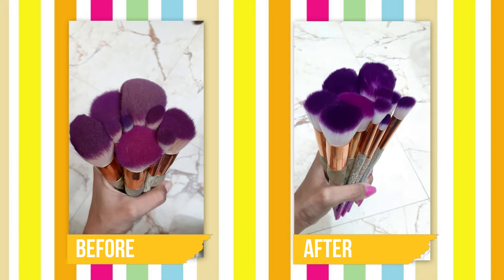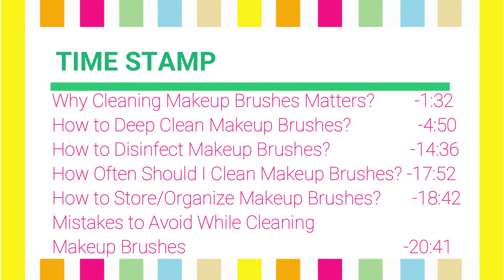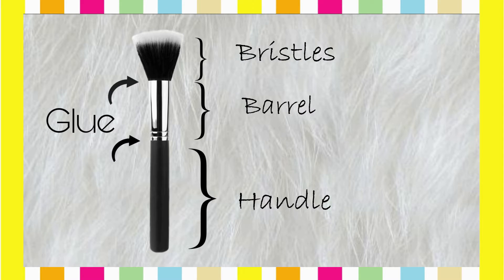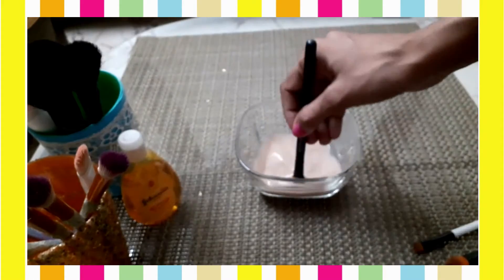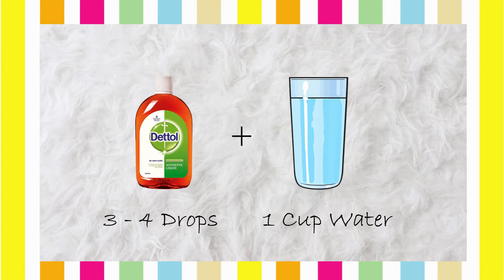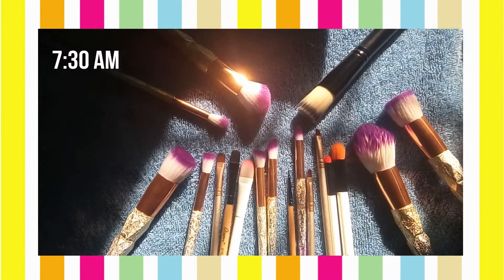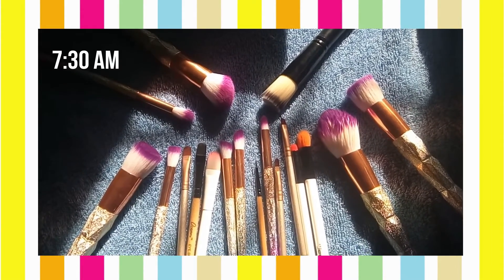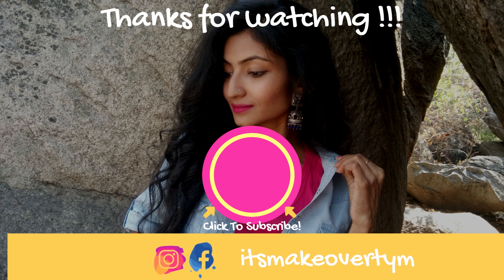मेकअप ब्रश को Clean, Disinfect, Store का सही तरीका/How to Deep Clean,Disinfect,Store Makeup Brushes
How to Clean Makeup Brushes Like A Pro || How to Deep Clean Makeup Brushes At Home Step by Step
Hey Guys,
In this video, I am sharing How to Clean Makeup Brushes Like A Pro At Home in detail along with three types of DIY Makeup Brushes Disinfectant. I have covered all the points you need to know if you are a beginners. I have shared deep cleaning of makeup brushes that will help in making them last longer.

Queries Solved:

0:00 Intro
01:32 Why Cleaning Makeup Brushes Matter?
04:50 How to Deep Clean Makeup Brushes?
14:36 How to Disinfect Makeup Brushes?
17:52 How Often Should I Clean makeup Brushes?
18:42 How to Store/Organize Makeup Brushes?
20:41 Mistakes to Avoid While Cleaning Makeup Brushes (Do's & Don'ts)

I hope you enjoyed this video, if did give me a big thumbs up 👍.

𝐂𝐨𝐩𝐲𝐫𝐢𝐠𝐡𝐭 : All of the content on this channel (Its makeover tym) is created by me (Arpita). All the copyrights are owned by me. None of the content in any form should be used without my prior permission.

ब्यूटी ब्लेंडर, मेकअप स्पंज Clean और Sterilize का सही तरीका | How to Clean, Sterilize Beauty Blender

how to,easiest way,cheapest way,best way, makeup brushes cleaning,clean makeup tools,how to clean makeup brushes, diy makeup brush cleanser,
diy makeup brush disinfectant, the right way, how to clean makeup brushes easily and quickly, with shampoo,with baby shampoo, diy,
with handwash, with soap, with vinegar, how to clean makeup tools,how to clean beauty blender, how to clean beauty sponges, naturally,
how to clean makeup brushes between use,spot cleaning,deep cleaning, at home, how to clean makeup brushes at home, step by step, makeup brush ko kaise clean kare,makeup brush ko clean karne ka sahi tarika, makeup brushes ki deep cleaning,
how to clean makeup brushes step by step at home, like a pro,how to clean makeup brushes like a pro,how to properly wash makeup brushes,
deep cleaning of makeup brushes,makeup brushes cleaning, how to reshape makeup brushes,how to clean dirty makeup brushes,how to keep makeup brushes in shape,tips and tricks